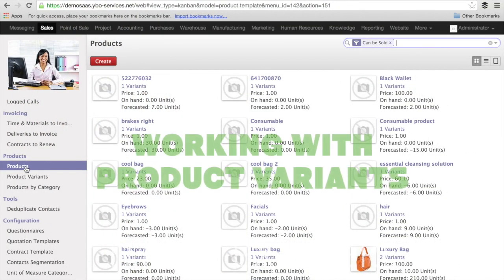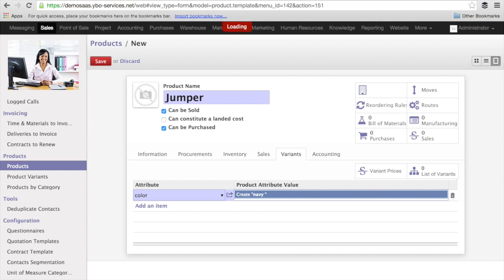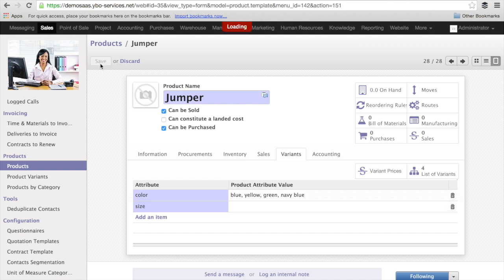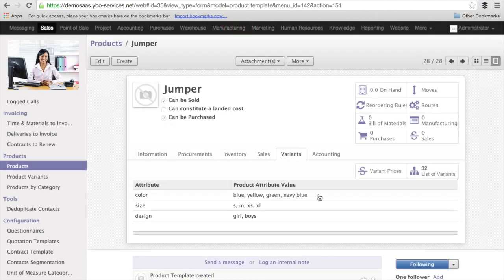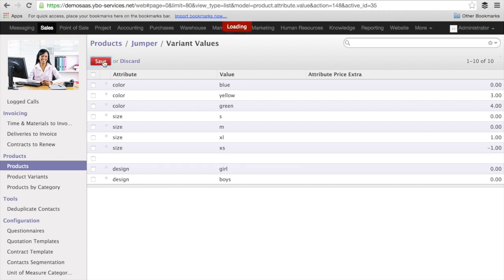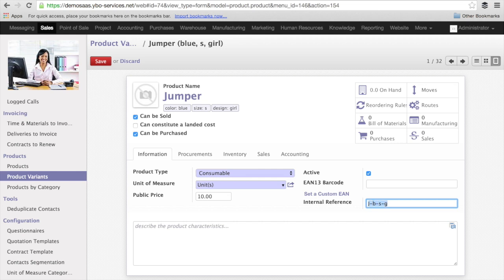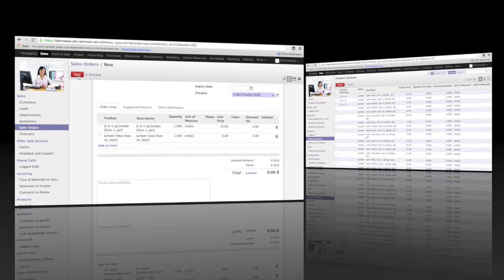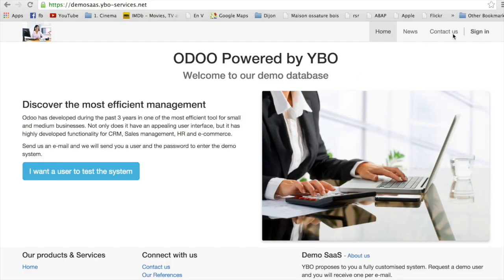Working with Product variants in Odoo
This shows how to create and use product variants in Odoo